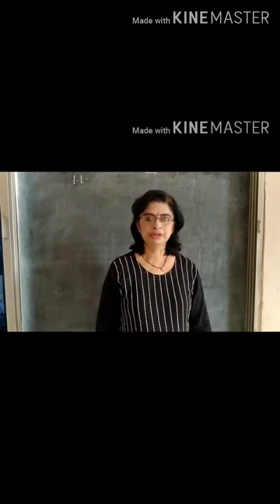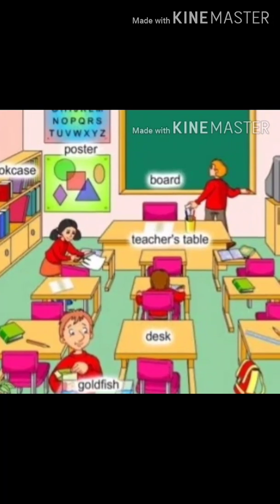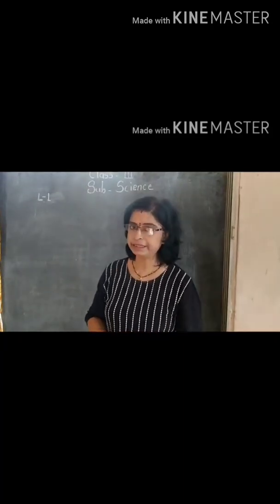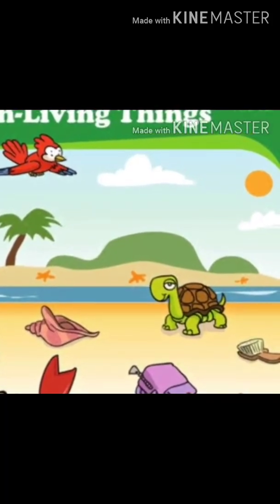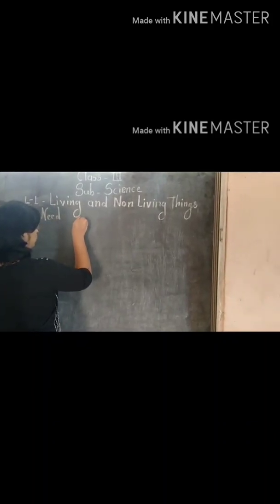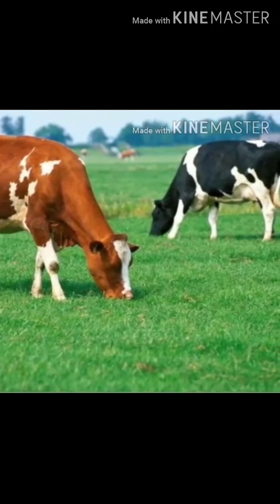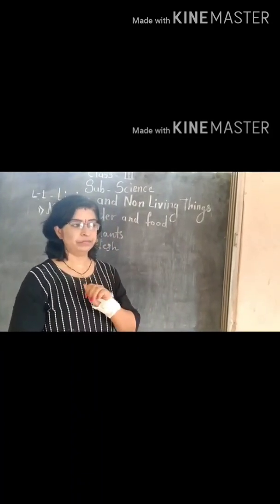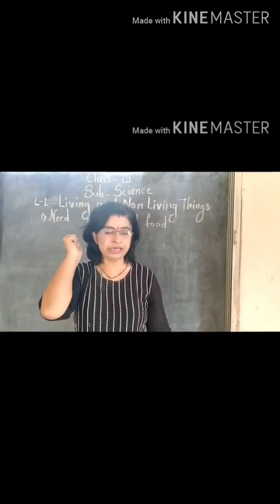Day 1 : Living and Non Living Things